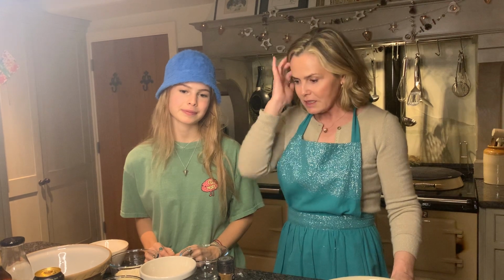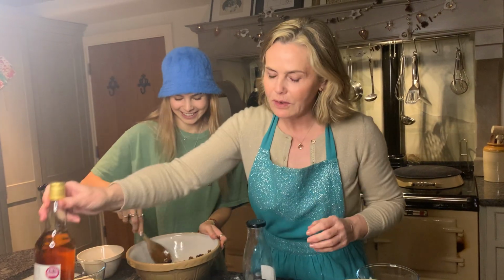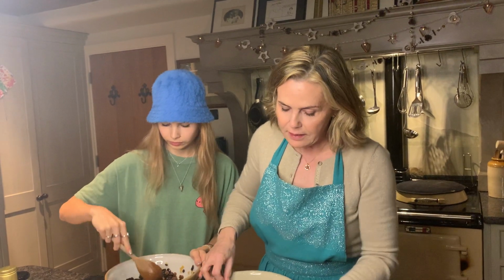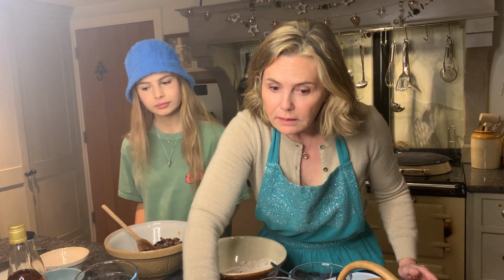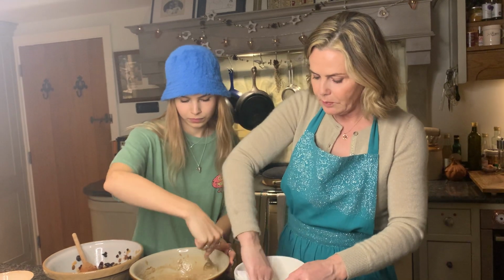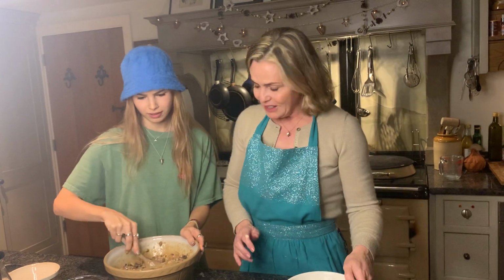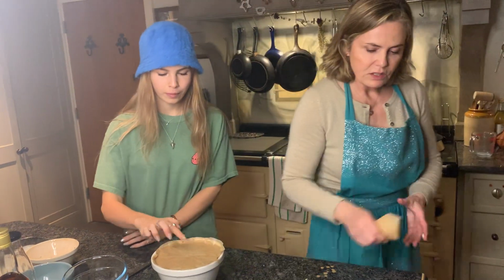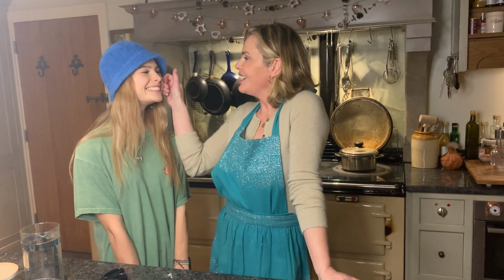Traditional Christmas pudding recipe | Liz Earle Wellbeing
Stir up a traditional Christmas pudding recipe in time for the big day with Liz Earle. Liz shows you her tried-and-tested method for making the most delicious Christmas pudding that's full of festive flavour.